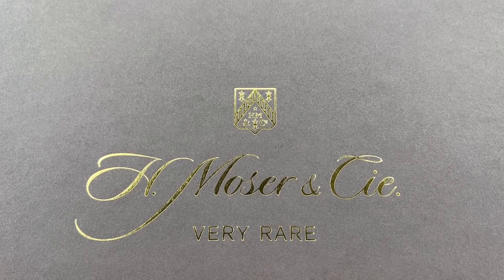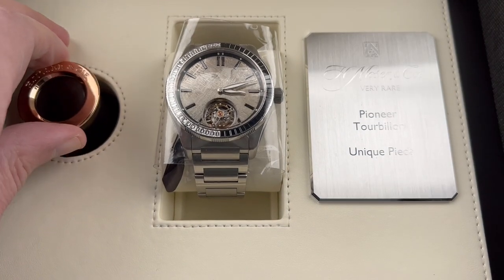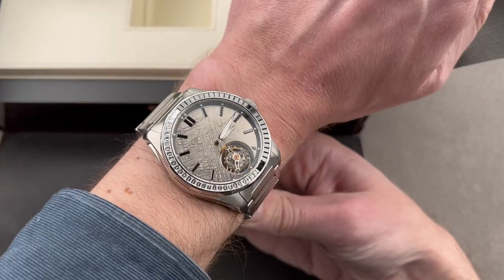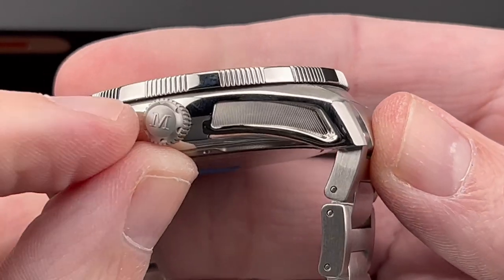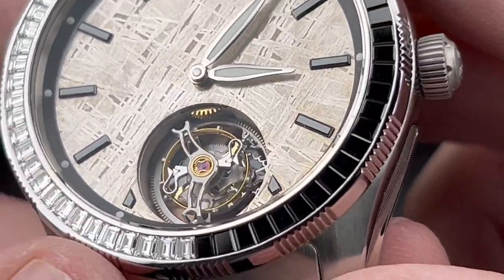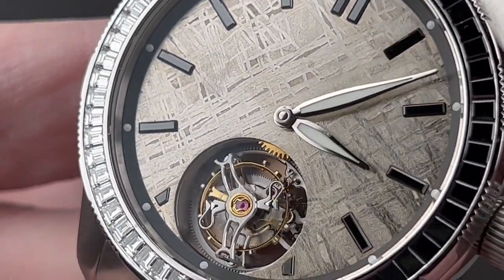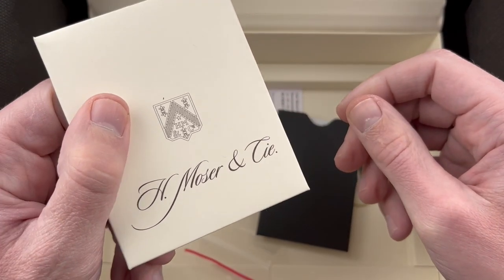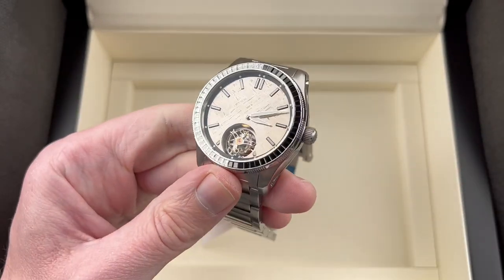H. Moser & Cie. Pioneer Tourbillon "Asteroid" Piece Unique 3804-1211 H. Moser & Cie. Watch Review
The H. Moser & Cie. Pioneer Tourbillon Piece Unique 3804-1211 is encased in 42.8mm of stainless steel with a black and white diamond baguette set rotating bezel surrounding a meteorite dial with diamond baguette markers on a stainless steel bracelet. Features of this H. Moser & Cie. Pioneer Tourbillon include hours, minutes, and tourbillon.

For complete details, watch the full Piece Unique H. Moser & Cie. Pioneer Tourbillon review.